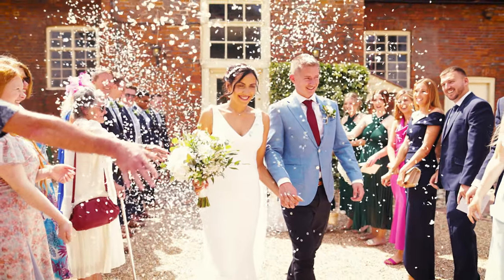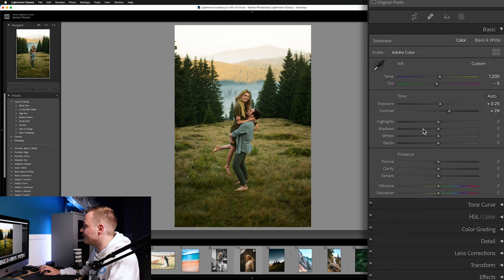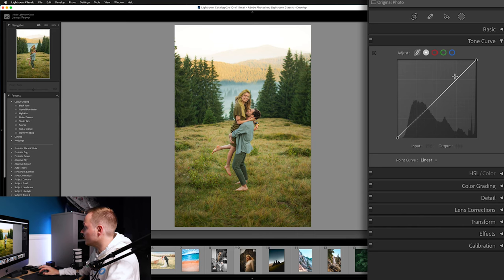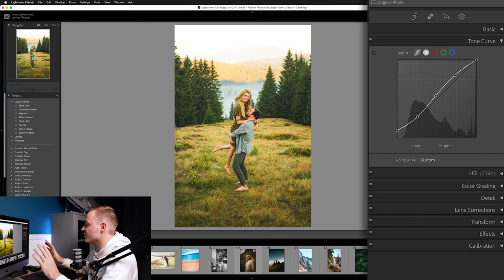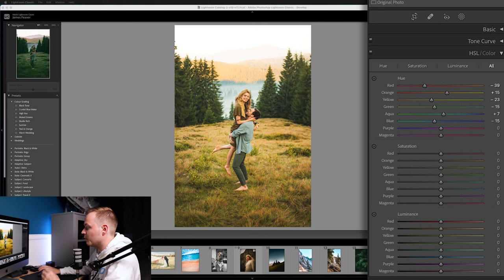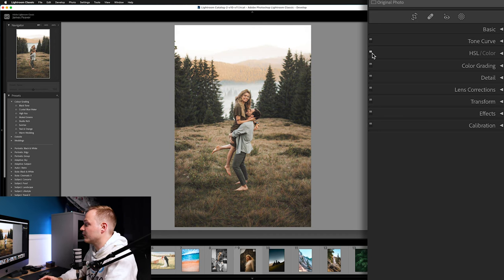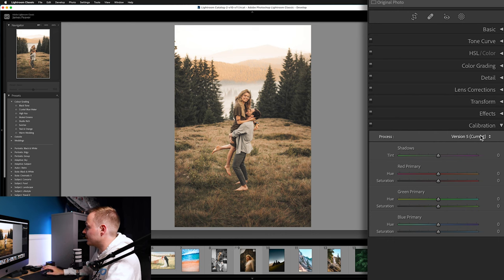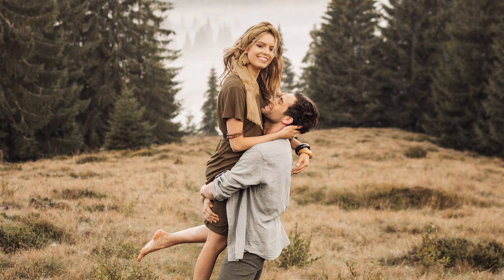How To Create a WARM WEDDING Look Using Lightroom Classic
In this Lightroom Classic tutorial I will show you how to get that warm wedding colour grading effect in your photos. This particular effect works well when applying it to wedding, engagement and couples style photography. It also works with portrait related photography as well. so make sure to have a look at the pre-selected photo in the first link below to follow along.